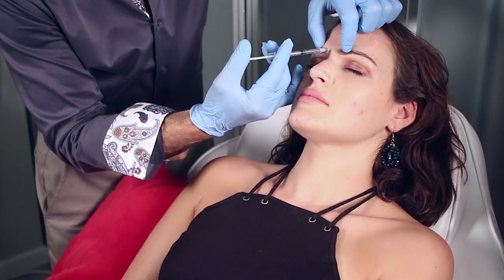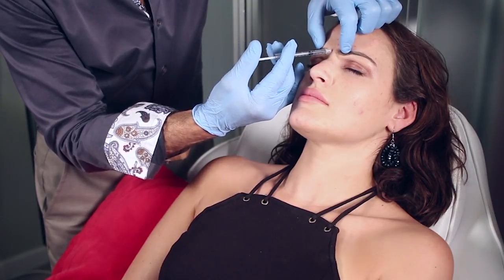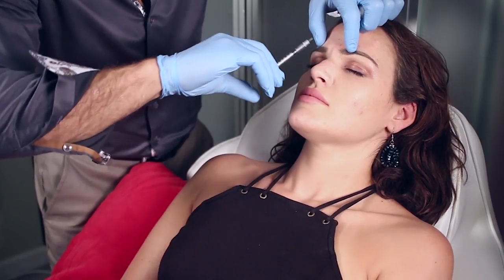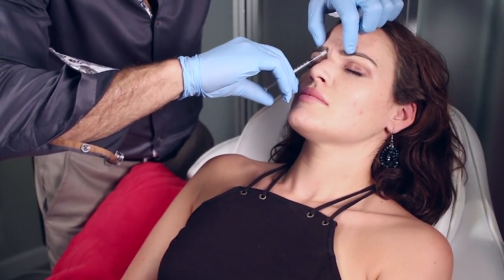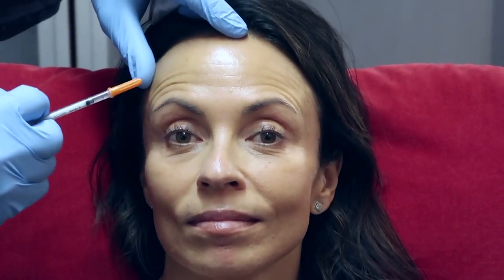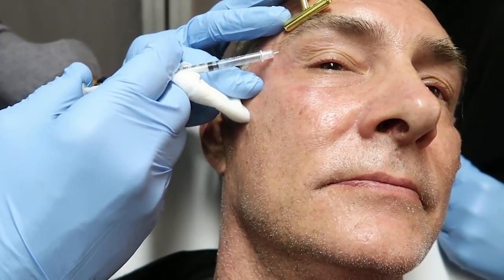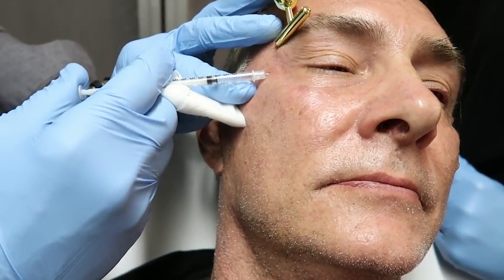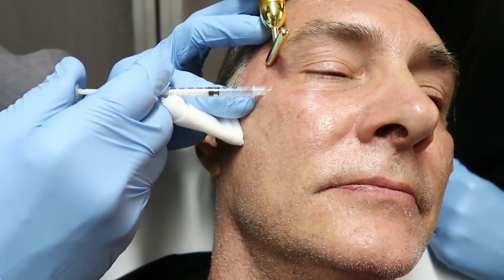Can I Botox my Forehead Only -Dr Rajani Style Aesthetics Portland Oregon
In this video Dr Rajani discusses the request to only treat the forehead or frontalis. Some people refer to this as the "doll" forehead.
 In some situations this may be done but for the vast majority one would need to treat the glabella or frown area also. This prevents the heavy brow feel to a large extent. The forehead lifts the eye although many patients believe that treating these "lifters" will open the eye: it actually does the opposite. This is because the treatment relaxes the muscle that lifts, thus creating a droop.
Neuromodulators like botox and dysport are the most common minimally invasive aesthetic procedures around the world.
Aesthetic procedures without surgery are extremely popular across all age groups. PDO and PLLA threads are common in Europe and Asia.
Plasmasculpt can be also performed and is only offered with Dr Rajani
PlasmaGlo can be added in this case to improve skin reflection color and tone.